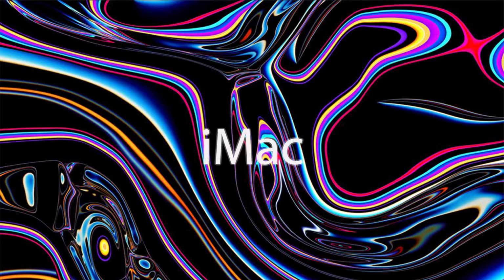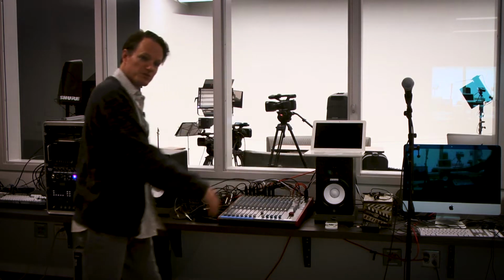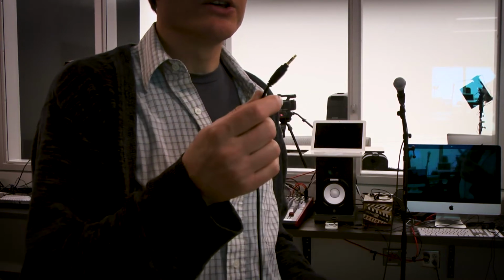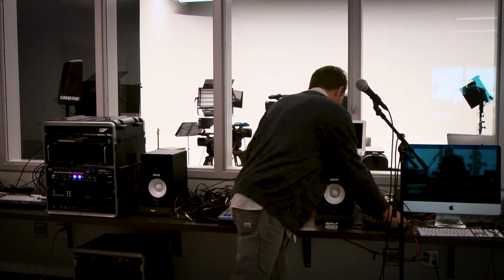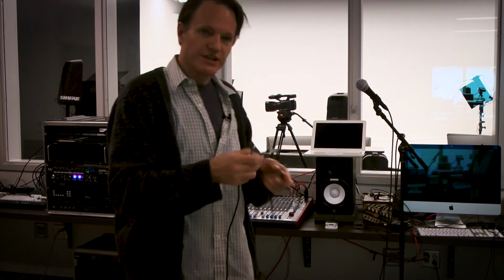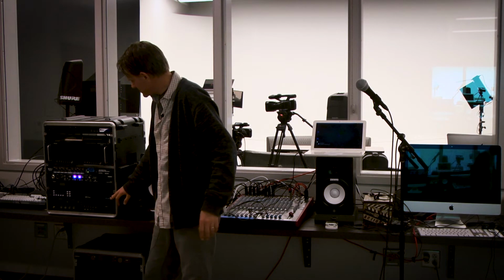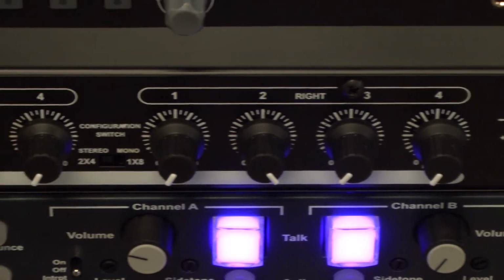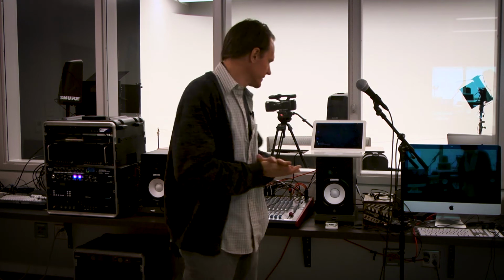8 minutes in the studio with mrGoetz Nov 2019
In this video I talk about the following things.
Thanks to AVP1 and Animation1 classes for contributing graphics.

iMac – apple brand computer
Headphone
USB
Garageband
Adobe Premiere
Logic X
TEA – certification
The mixer
Digital output
2 tracks of audio
Near field monitors
Loud speakers
Headphone distribution amplifier
Tip / ring / sleeve
120 volts
RCA
Aux cable
If there’s no cussin’ mrGoetz isn’t fussin’
Umbuntu Studio
Linux
The board = The mixer
Analog
Mono quarter inch
Tip / sleeve
Two monos make a stereo
CD = compact disc
KiProRack
USB 3.0
HDSDI
Wireless belt backs
1 in 4 out audio distribution out
Stereo input
Subwoofer
Home theater
Feedback
Monitor = speaker